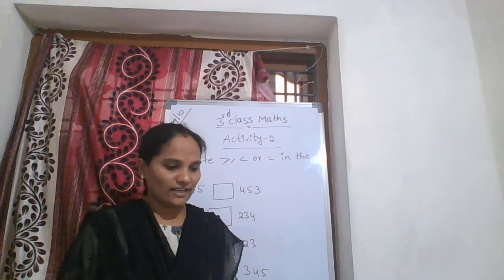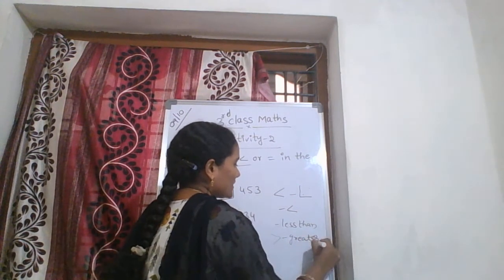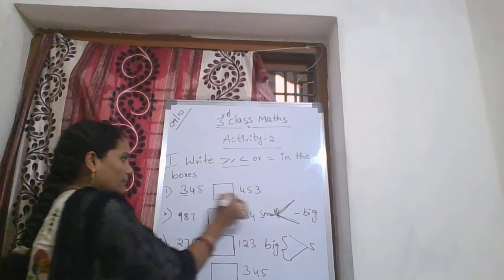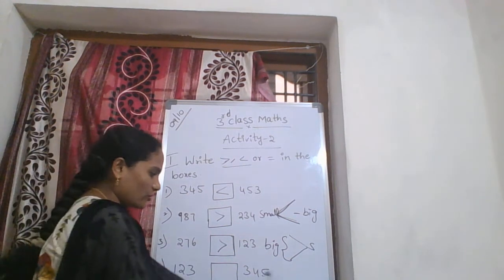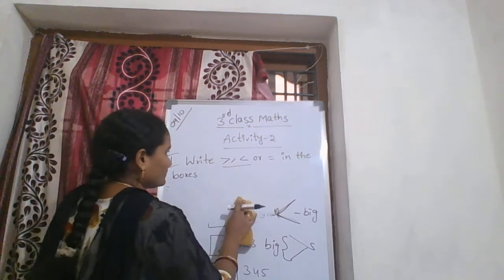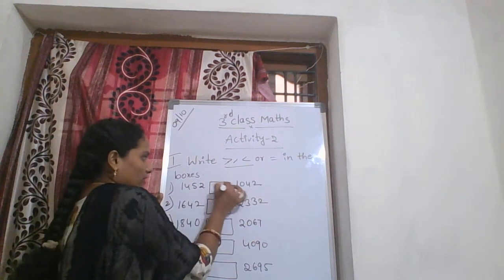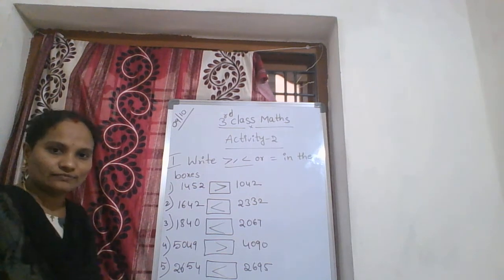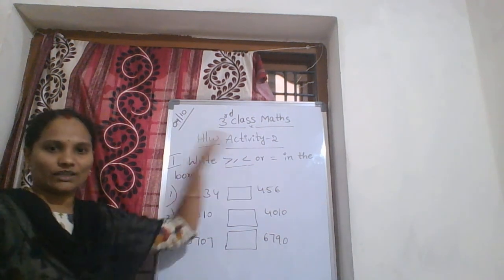3rd Class- Mathematics- 09/10/20